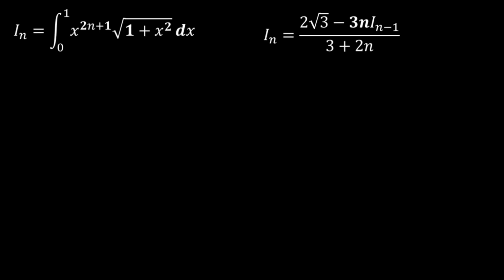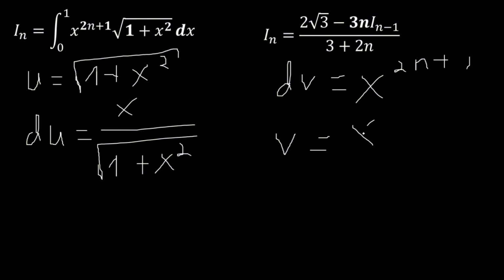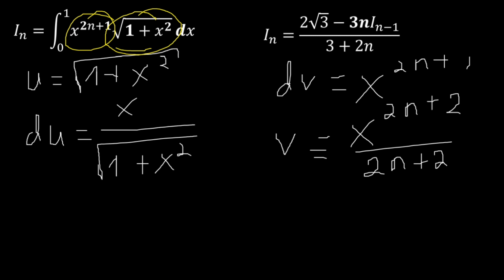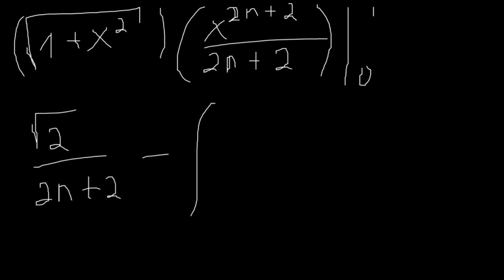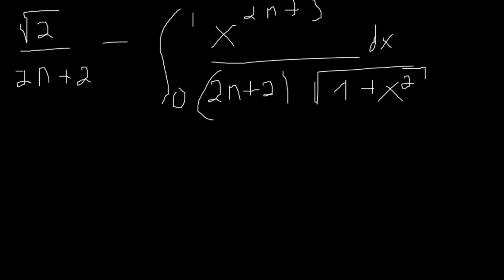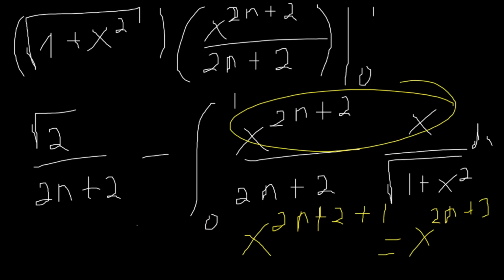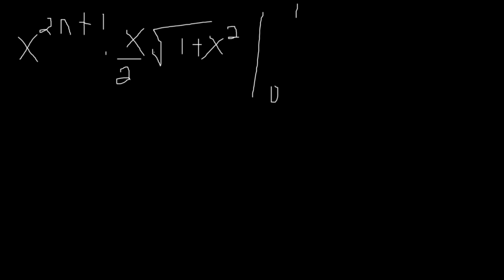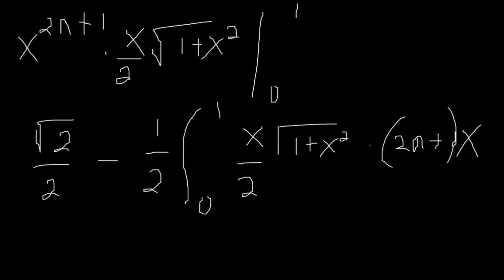Perfect integral solution 90% failed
Watch this captivating video exploring the beauty of integration, from fundamental concepts to advanced techniques! 📚